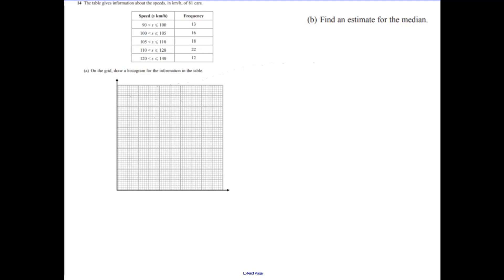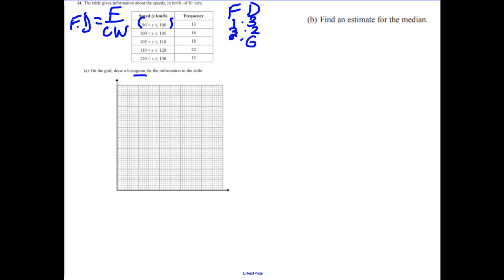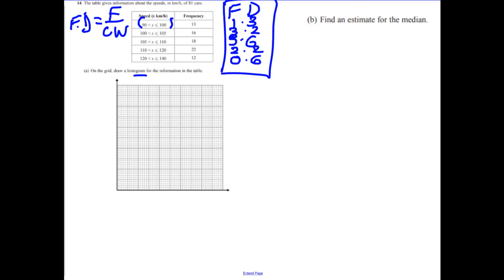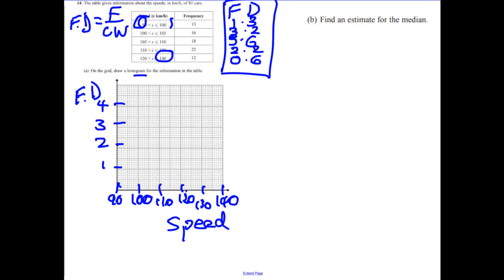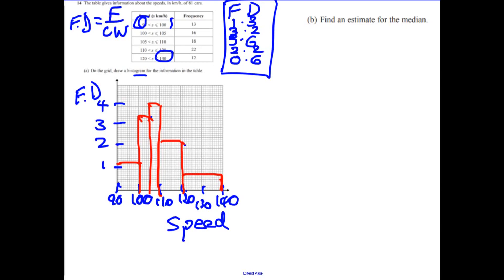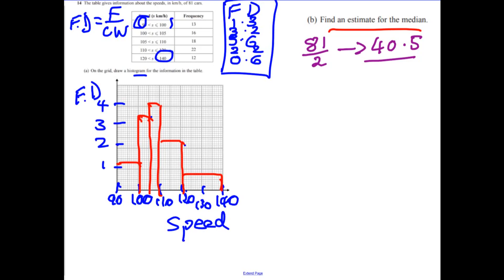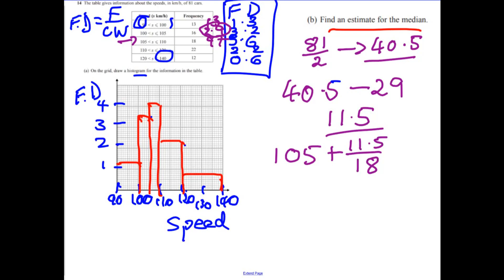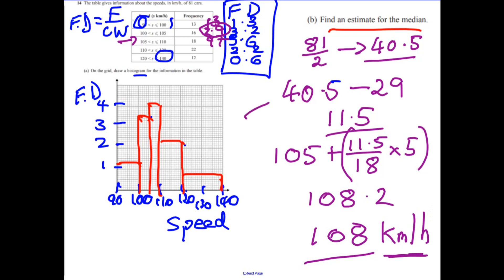Question 14 Higher Edexcel Specimen 2 Paper 3